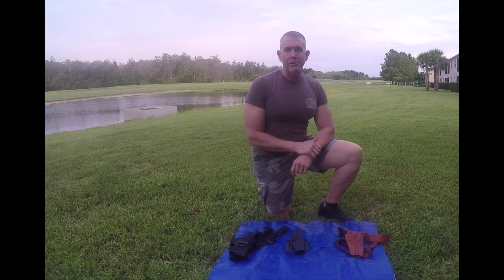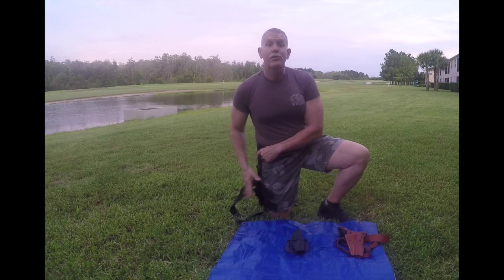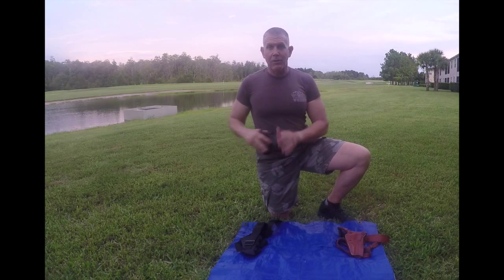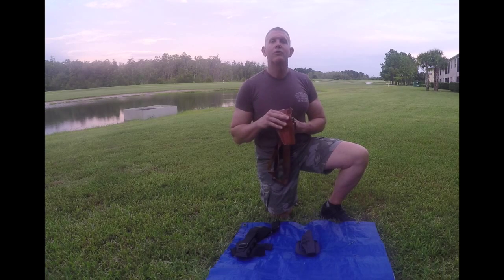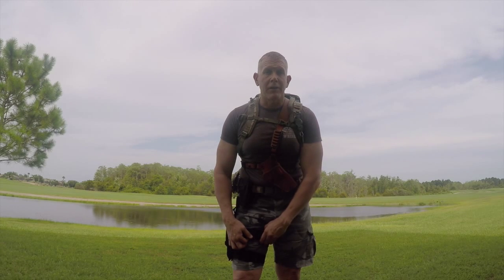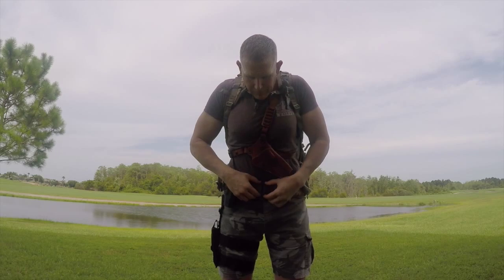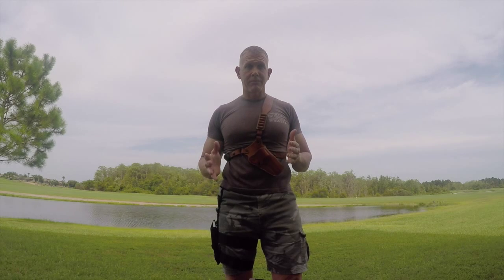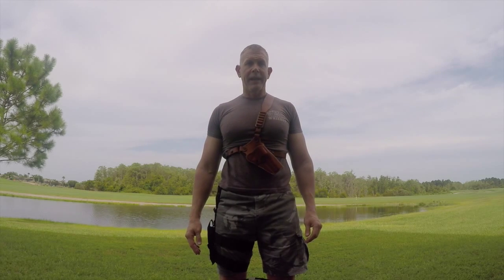How to Backpack with a Firearm (Holster Selection)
This video talks about the three holsters I like using when I am in the wilderness.